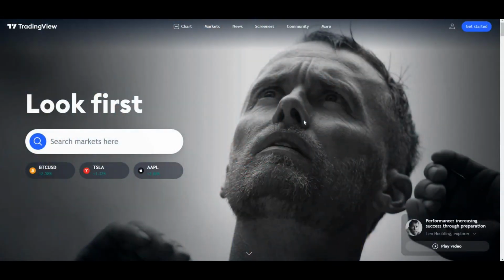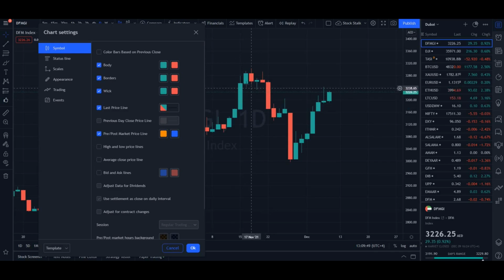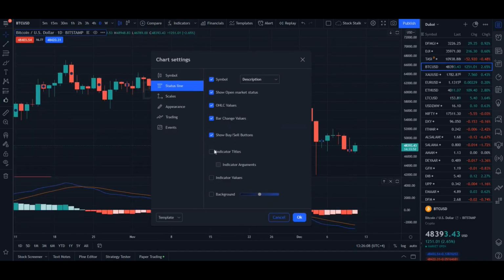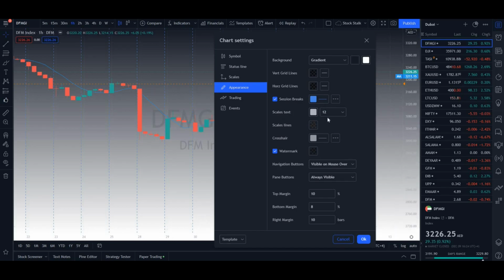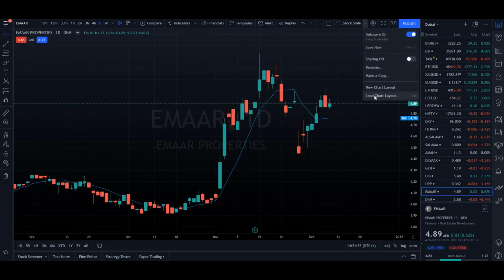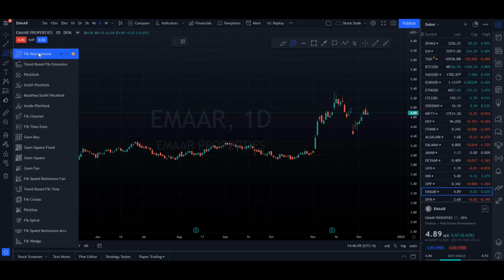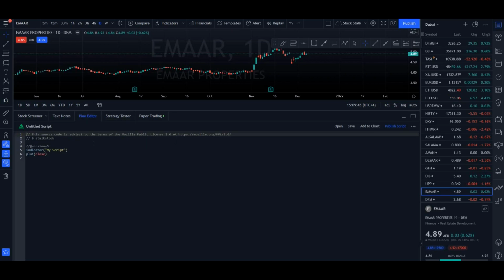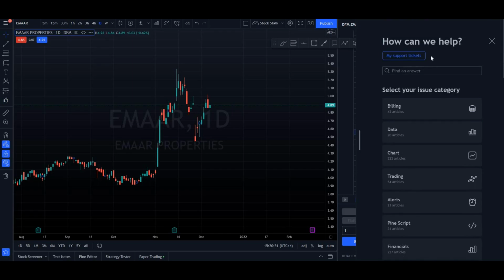Tradingview Complete Tutorial For Beginners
👉Enroll for my mentorship program and become a professional trader, you can still make money if you working 9 to 5 , housewife, student or looking for a career change. If you have the passion for online trading and hunger for growth send me a email or whatsapp and i shall respond you with all the details of the course along with the cost. Start a passive income today and achieve your dreams.